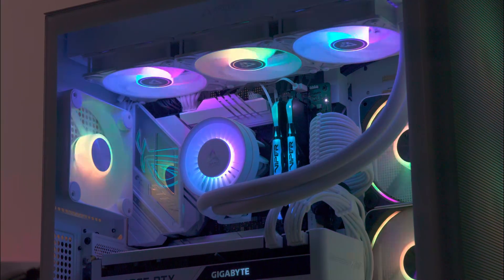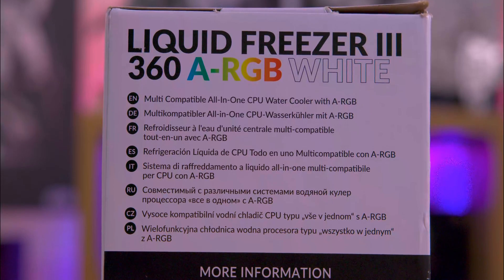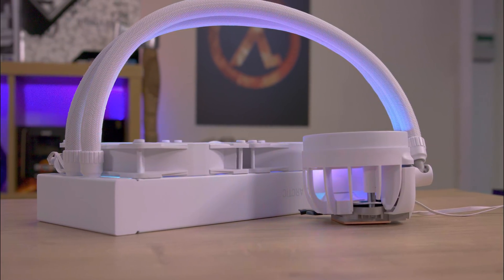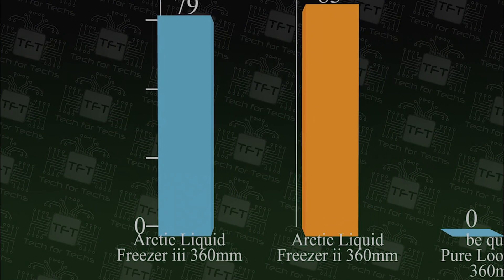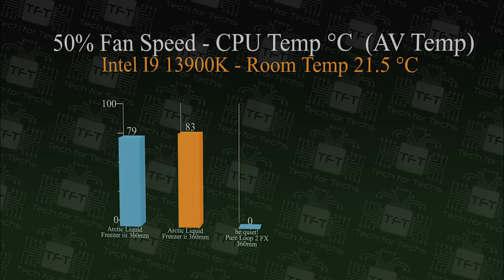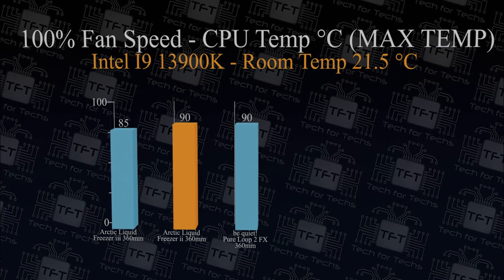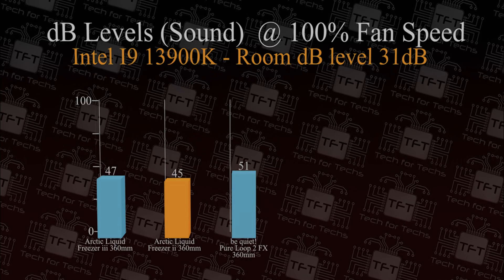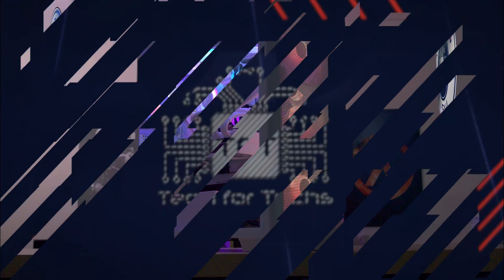The Best: 2024 Arctic Liquid Freezer III (White RGB) CPU Cooler Review & Benchmarks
Pure Efficiency: Liquid Freezer in its Third Generation
The award-winning AiO water cooling series is entering the next round. With the third generation of Liquid Freezers, function and design have once again been taken to a new level.
The Liquid Freezer III is available in a wide range of variants: The sizes 240, 360, 280 and 420 are available in black, A-RGB (black) and A-RGB (white). The main feature remains a focus
on pure efficiency.

LGA1700 Contact Frame
Intel‘s CPU Mounting Mechanism (ILM) locks the CPU into the socket at two points. This localised and uneven pressure causes
significant deformation of the CPU, affecting the contact surface with the cooler.
The Liquid Freezer III uses a proven mounting frame for LGA1700 sockets, ensuring the CPU is evenly locked to the socket for
better contact with the cooler.
Two Connection Cables – Two Control Options
Split Control: The pump, VRM and radiator fans can be controlled independently using the three-connector splitter cable. For
example, the VRM fan speed can be set independently of the CPU and controlled by PWM based on the voltage regulator temperature.
All-in-One: Like its predecessor, this option controls the entire unit via a single connection, monitoring the radiator fan speed. This
makes it easy to control the pump, VRM and radiator fans with a single PWM-curve setting.

ARCTIC P-Fans
Reliable and proven fans with high
static pressure
Improved VRM Fan
Enlarged and optimised fan with adapted
speed range of 400 – 2500 rpm
Ready for Installation
Pre-assembled and pre-wired fans
for quick and easy installation
Improved Cold Plate
Increased fin volumen and optimised
waterchannels for heat dissipation
Extended Radiator Surface
Highly increased fin stack for even
better heat capacity

Category
Science & Technology